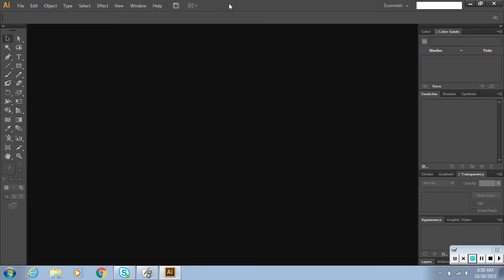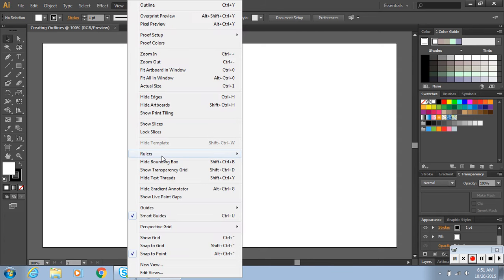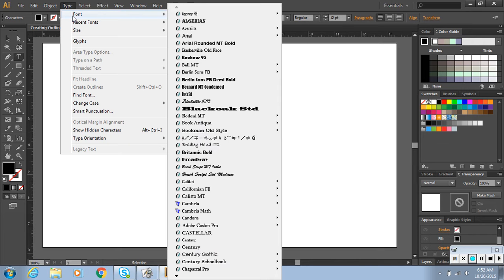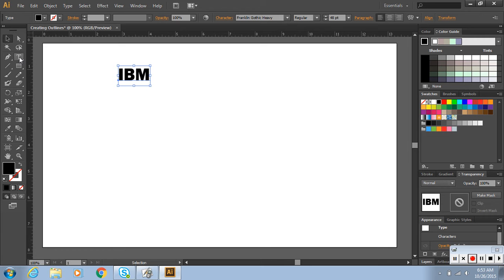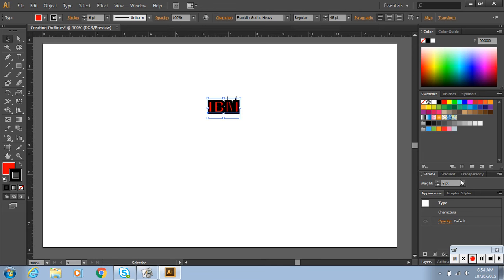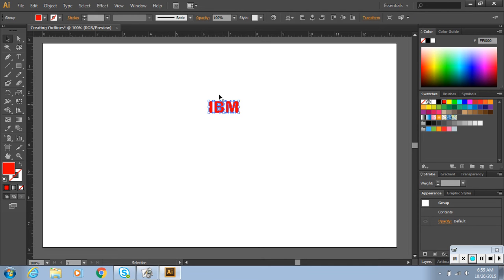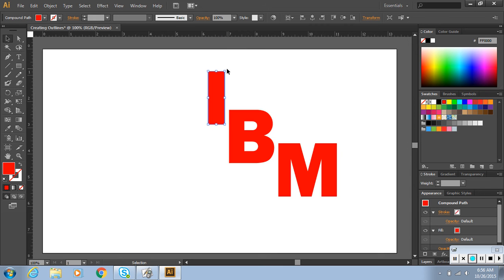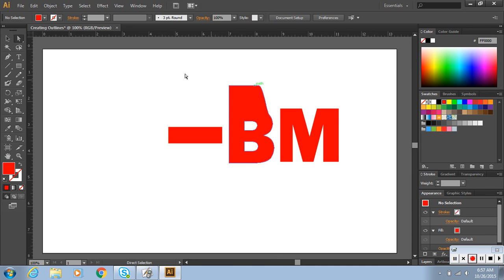creating outlines in Illustrator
This will help you in making your text more manageable  and easier to use in Illustrator.